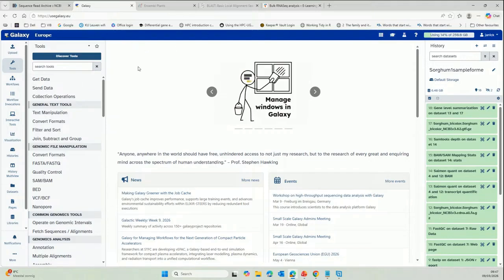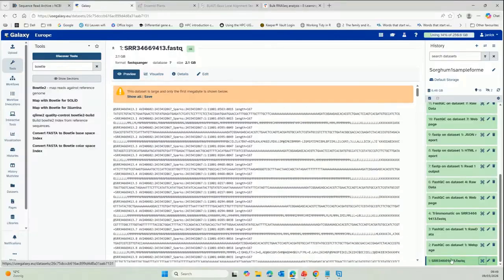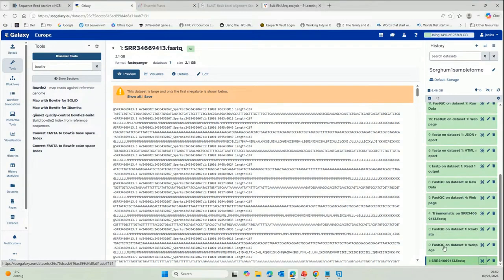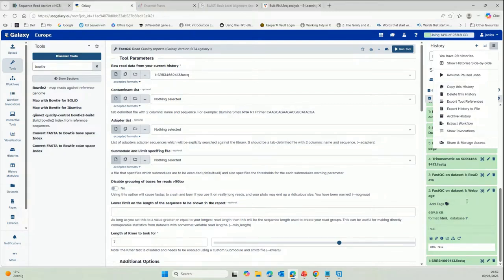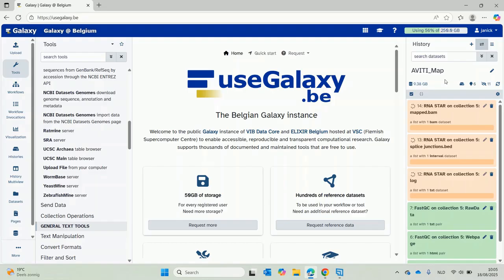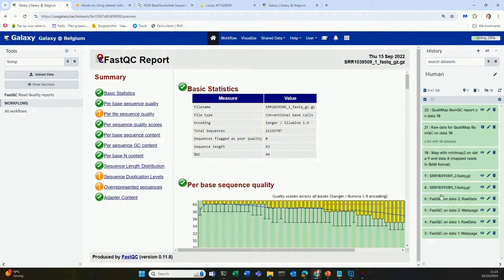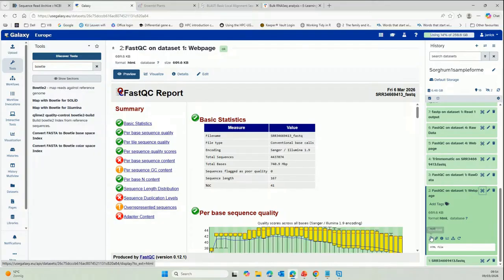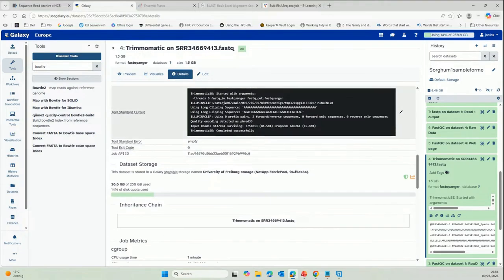VIB Training and Conferences: Galaxy User Interface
Galaxy User Interface